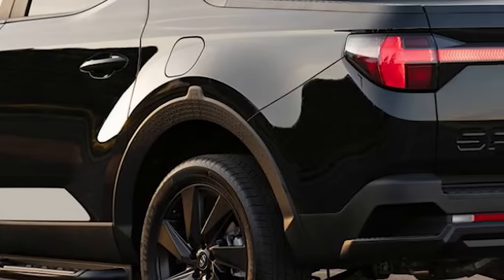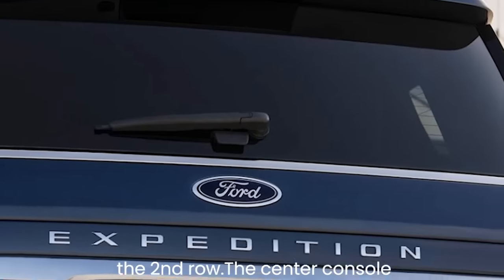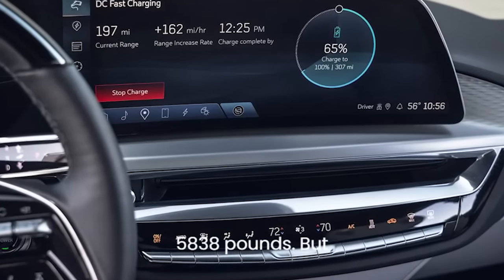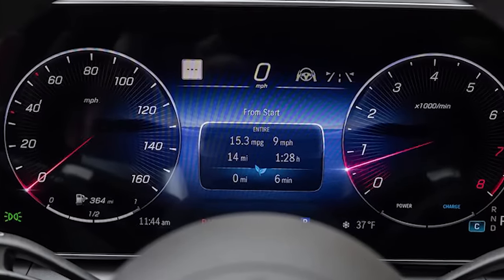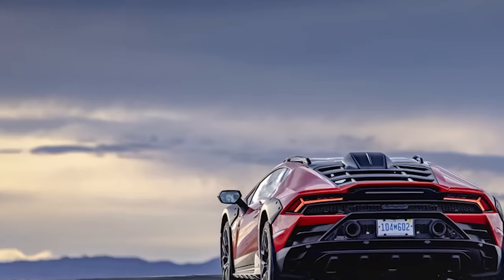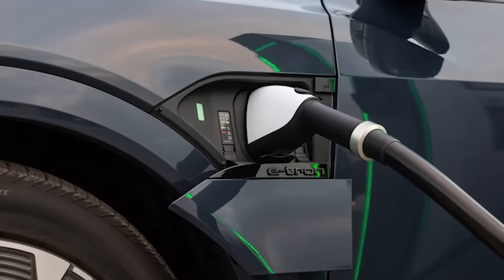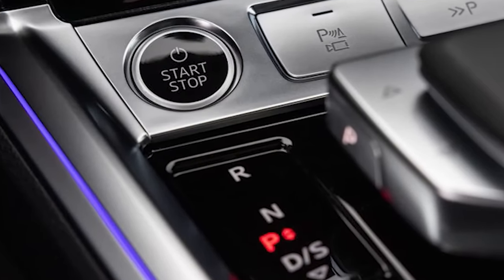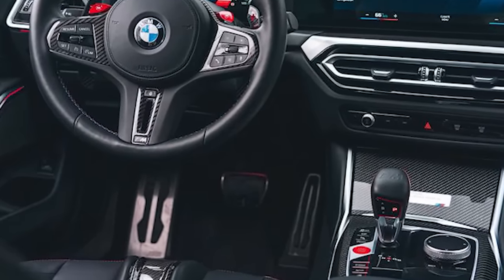الجمال حاضر للمرأة وأول ما يسلبها